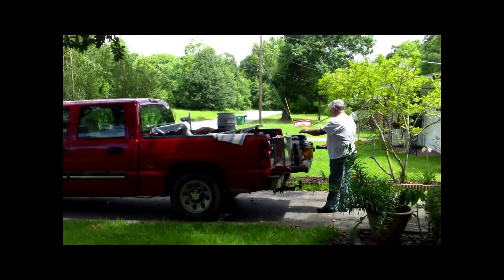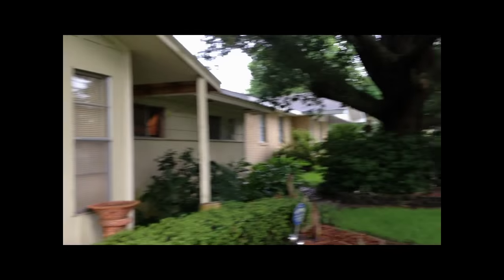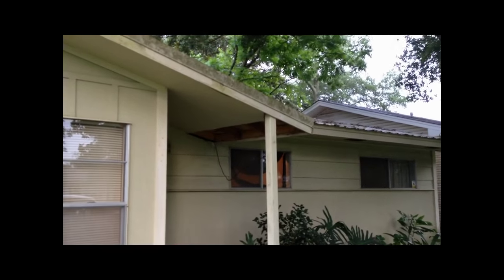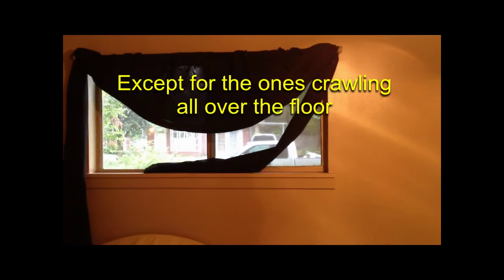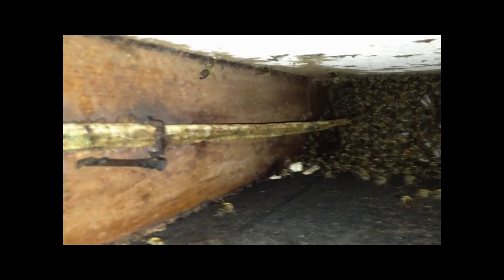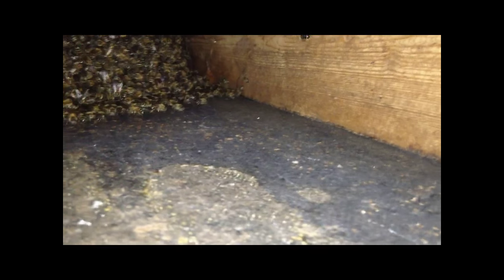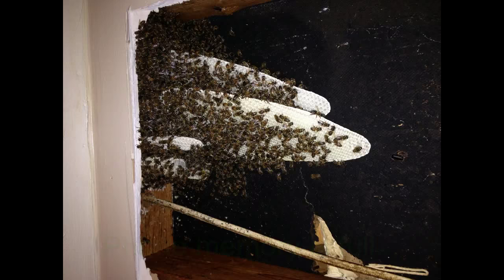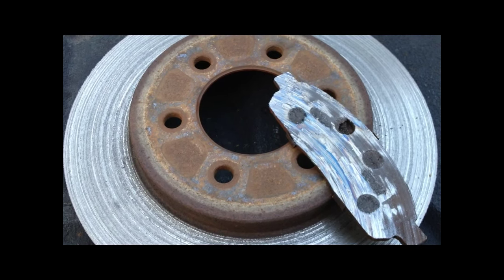Zombie Pug And A Bee Hive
Sadly I was really tired and not thinking clearly when I did either of the two removals you'll see here so I wasn't ready with a camera to video the jobs properly.  These were shot with an Iphone 4S.